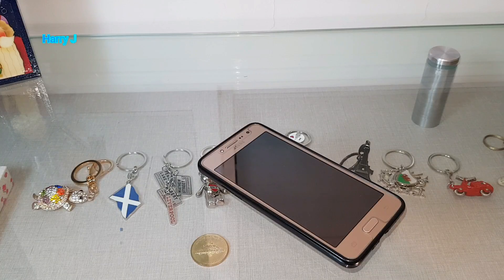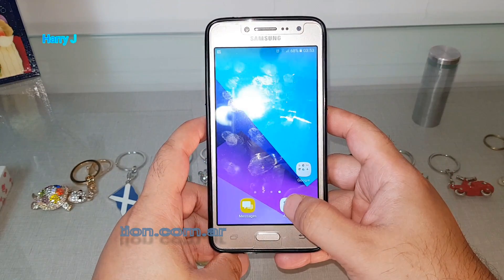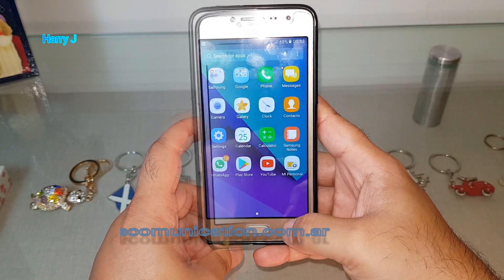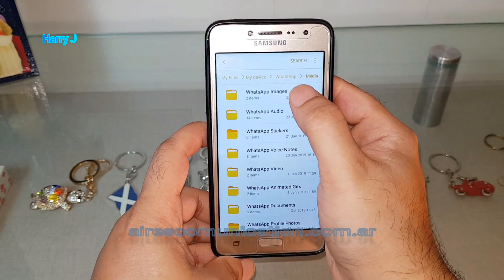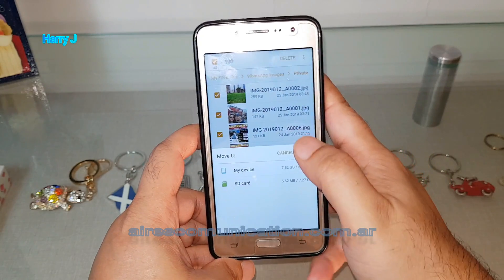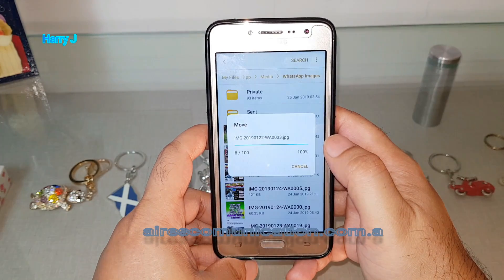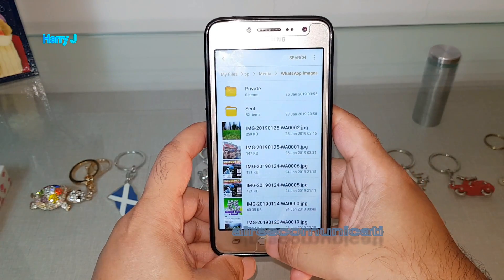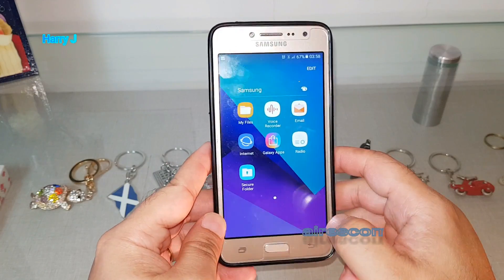WhatsApp images not showing in Android gallery Fix manually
Go to setting
find apps
in apps search whatsapp
clear cache of whatsapp
delete whatsapp
reinstall it again all problem will be solved!!